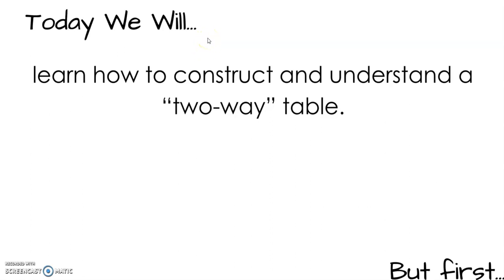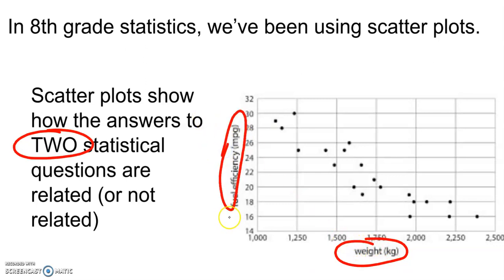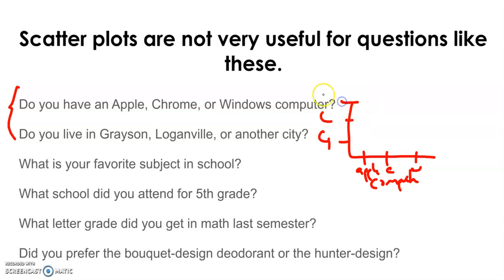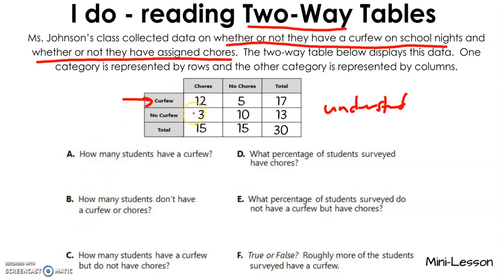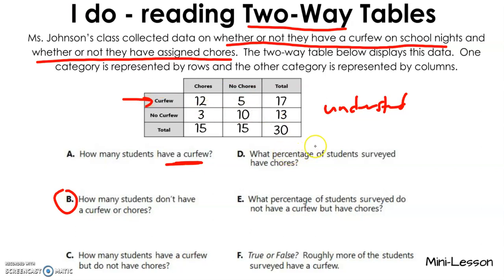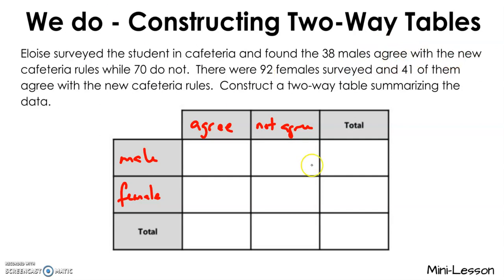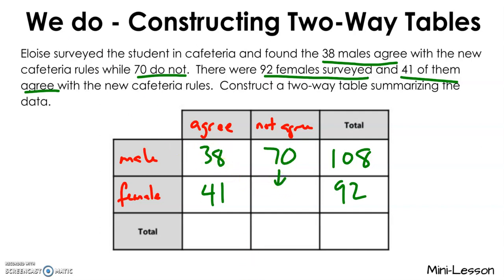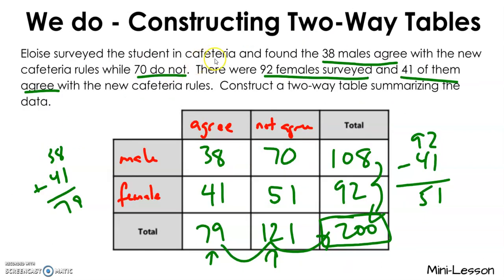8SP Lesson #7 - intro to two way tables